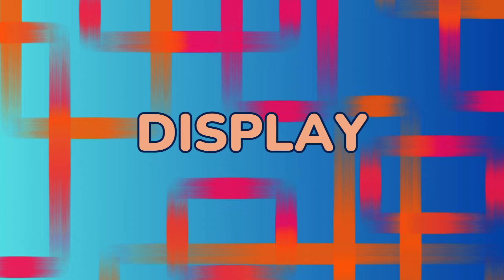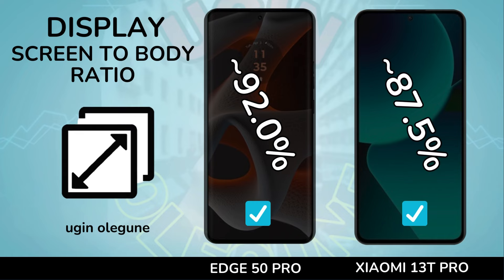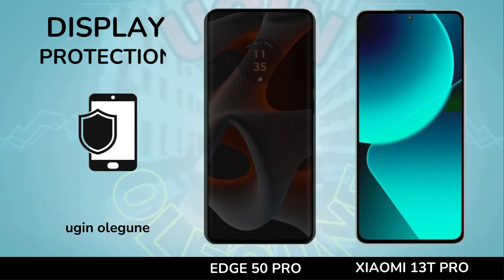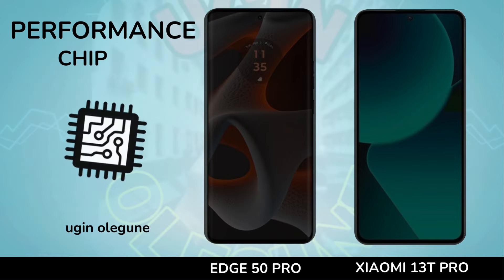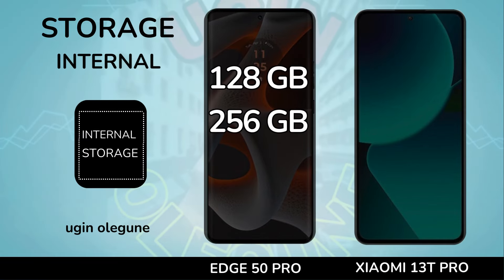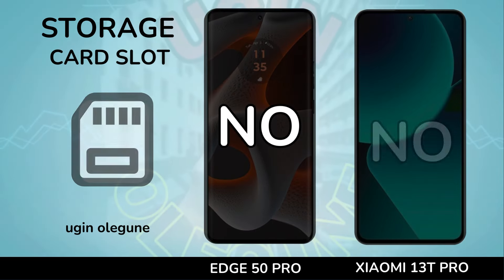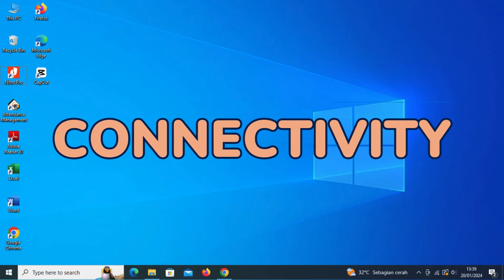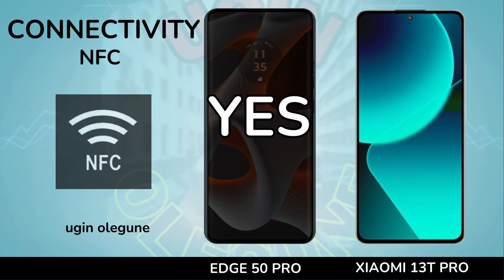Motorola Edge 50 Pro vs Xiaomi 13T Pro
In this video we will compare :
DISPLAY
SCREEN TYPE
REFRESH RATE
BRIGHTNESS
SCREEN SIZE
BODY RATIO
ASPECT RATIO
RESOLUTION
PPI DENSITY
PROTECTION
BODY FRAME
WATER RESISTENT
SOFTWARE
OPERATING SYSTEM
CHIPSET
PROCESSOR
GPU
STORAGE
RAM
INTERNAL MEMORY
MEMORY CARD
CAMERA
MAIN CAMERA
MAX RECORD
ZOOM CAMERA
SELFIE CAMERA
SOUND
STEREO SPEAKERS
3.5 mm Jack
CONNECTIVITY
NETWORK
FINGERPRINT
BLUETOOTH
USB TYPE
NFC
BATTERY
CHARGING
PRICE